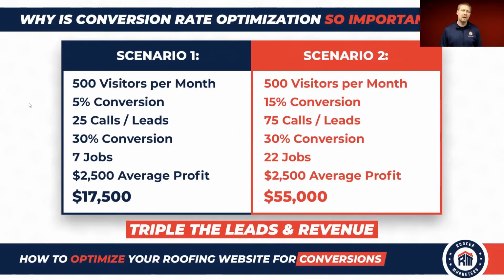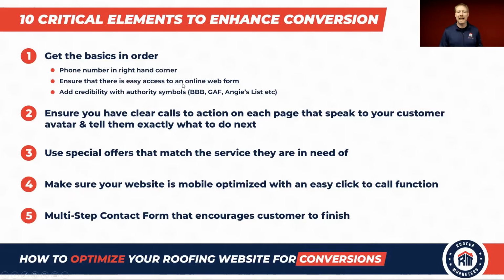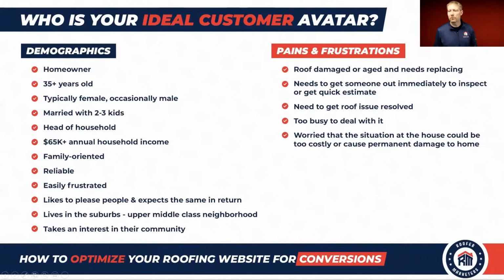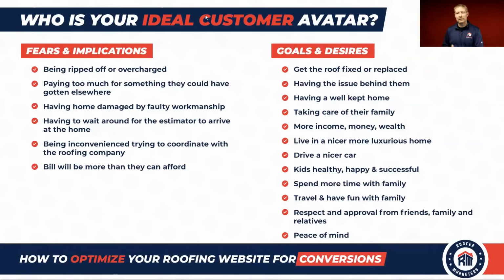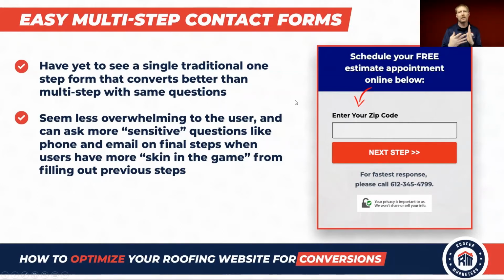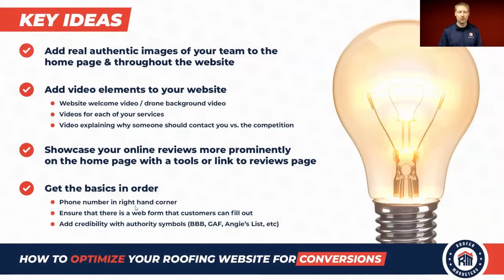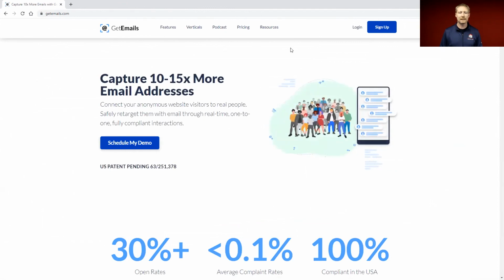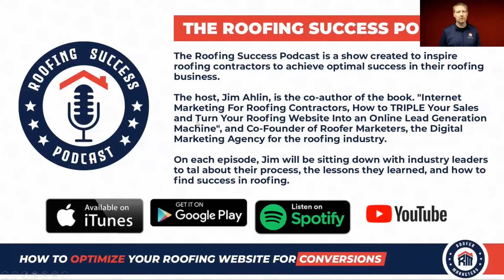Roofing Contractor Website Conversion Rate Optimization Training Replay 2022